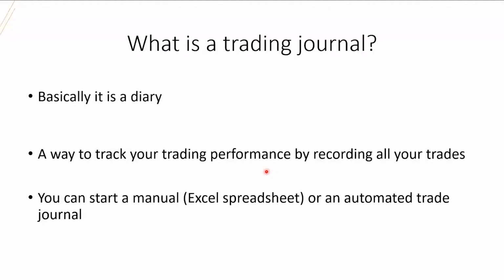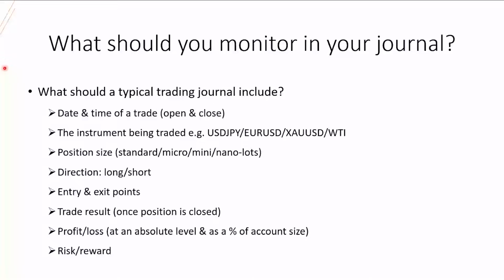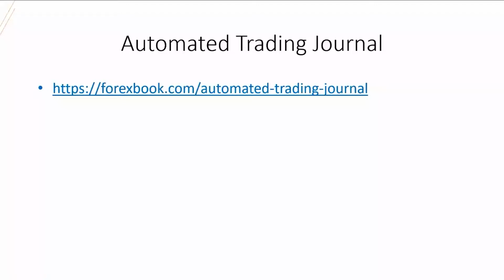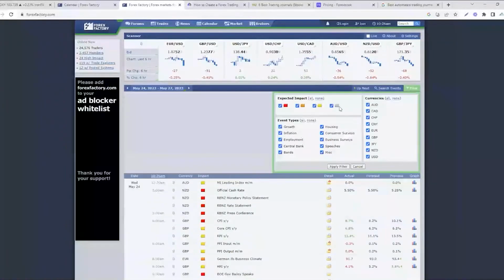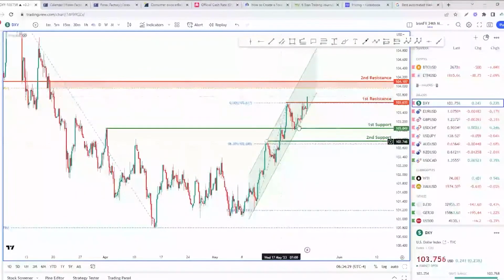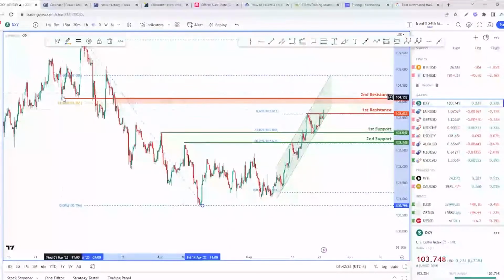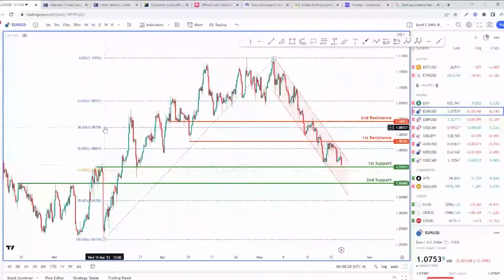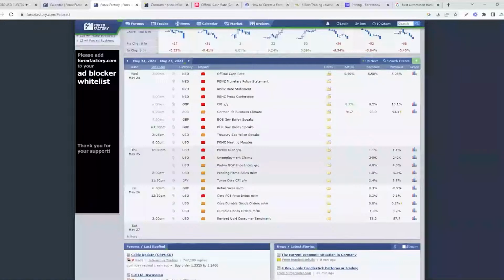IronFX Live TV - Friday 25 August